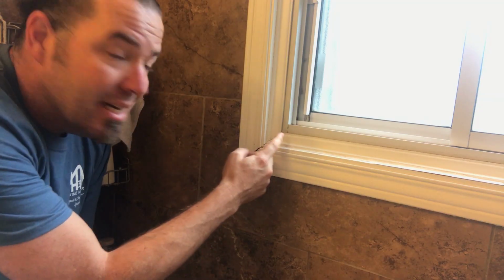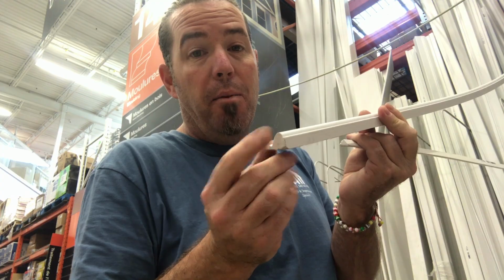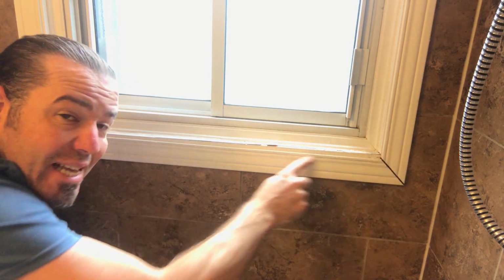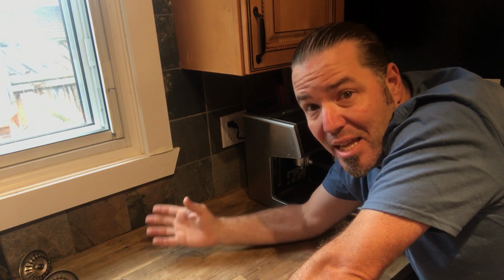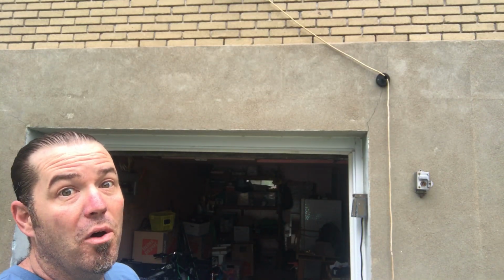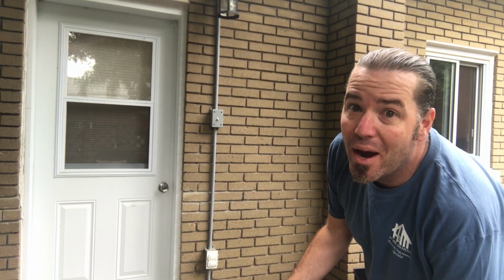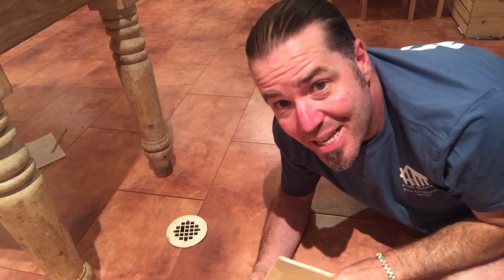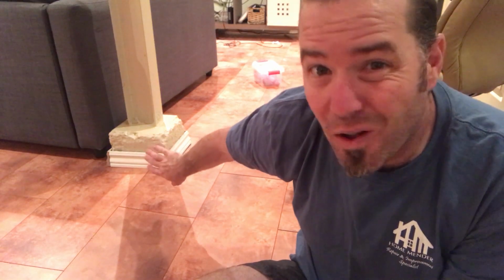How NOT-TO...Home No-nos. Things to NOT do in a home.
Hey all you Home Menders! . There is nothing worse than something done with a "less than" attitude and the same goes for projects in the home. Extension cords draped, window in shower, flooring issue and more..For the first time, Dustin shows us how Not to.

1. Makita Cordless Set. NICE !
2. Paslode Cordless Trim nailer
3. Gotta Have it! makita cordless multi tool